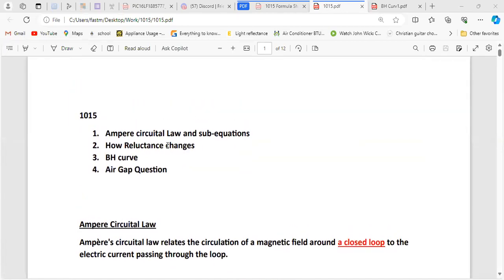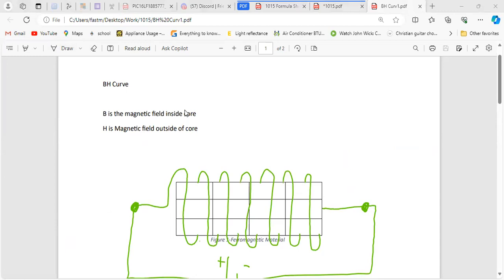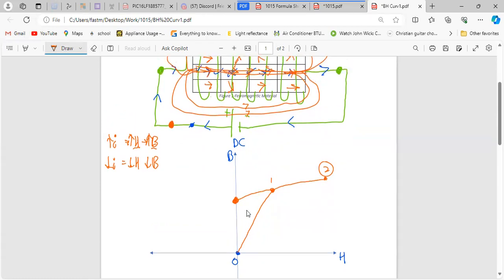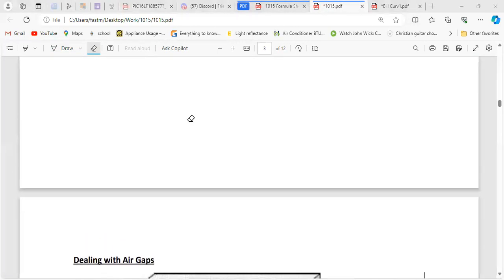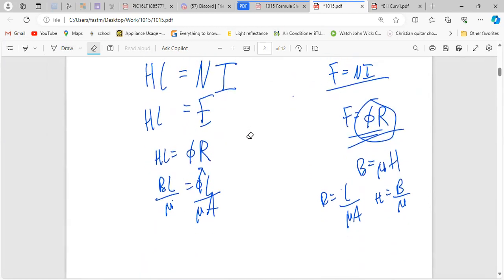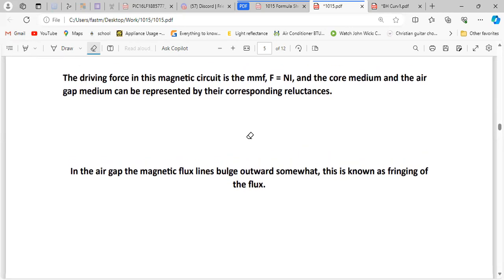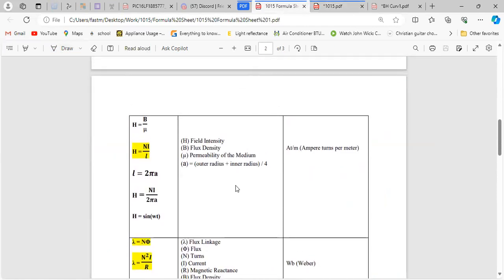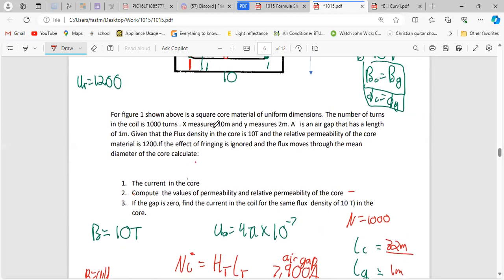Magnetic Systems 1